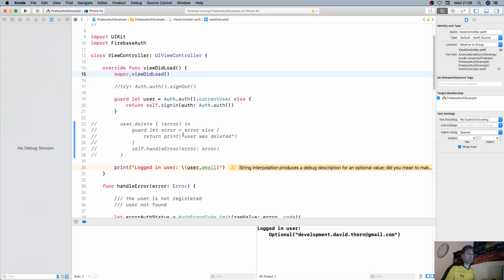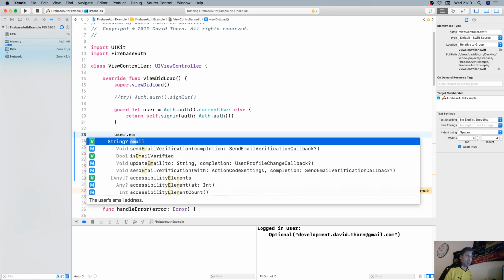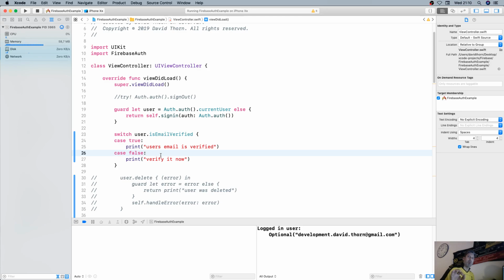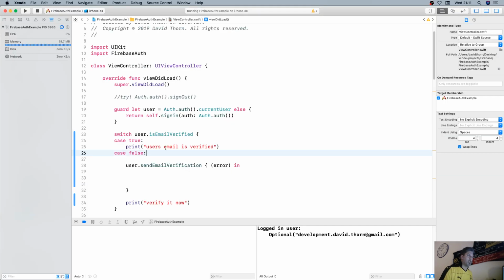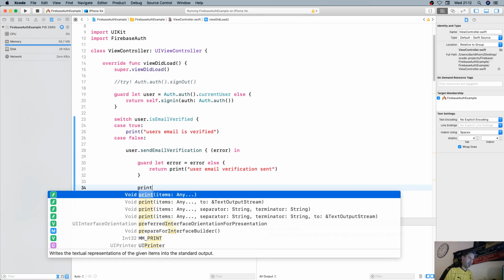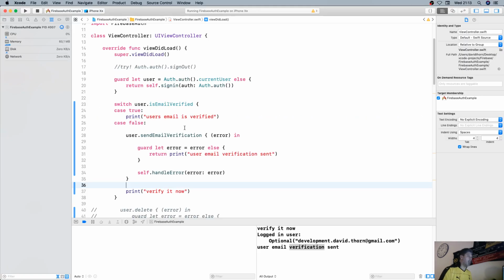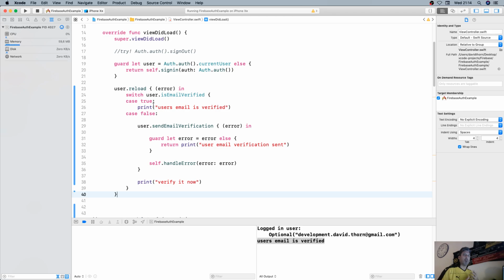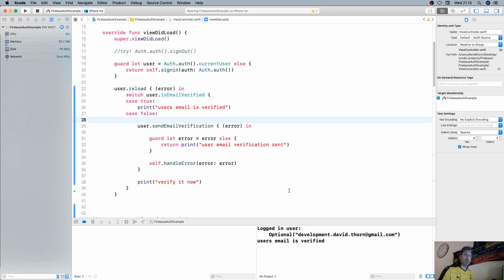Auth | Firebase | Email Verification // Tips from a Self Taught Developer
In this video, the self-taught developer teaches you how to send the email verification mail out to the user to verify themselves with your application.